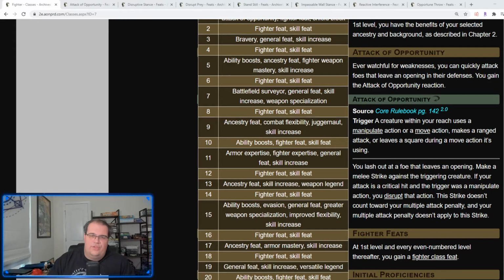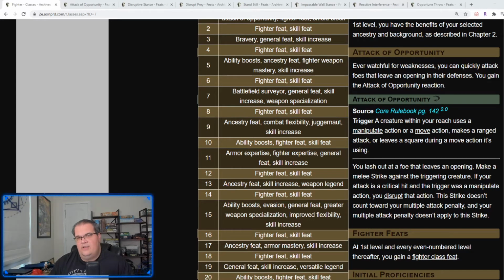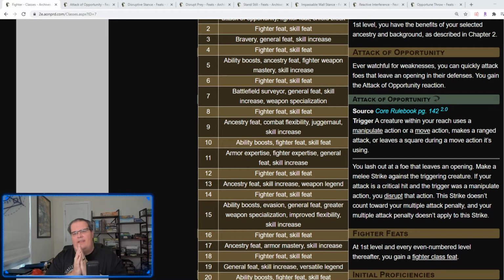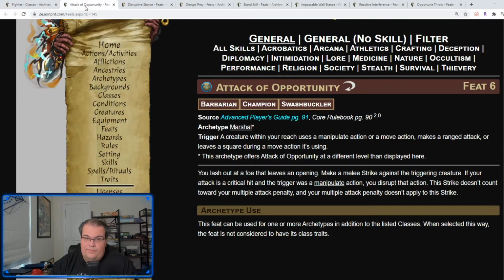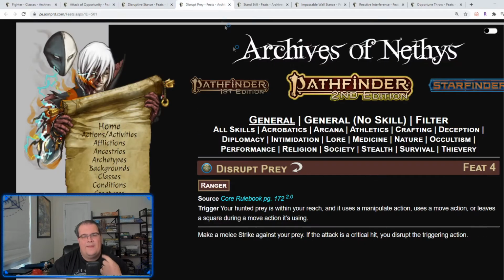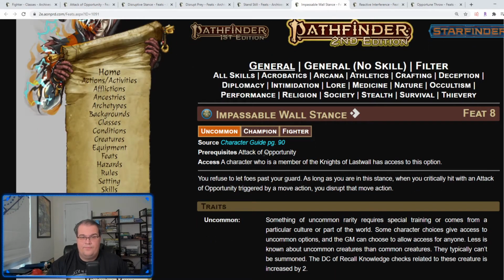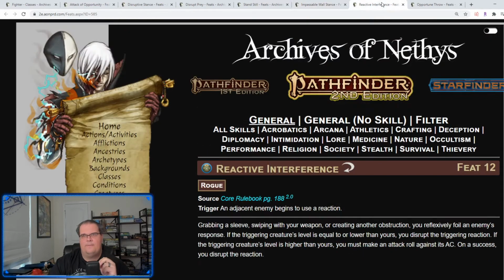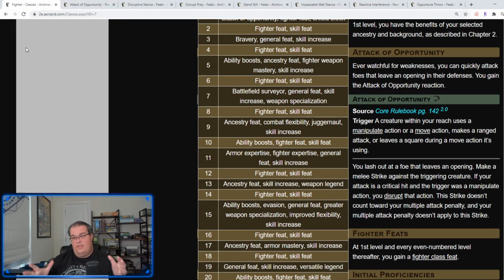How ATTACK OF OPPORTUNITIES have CHANGED in Pathfinder 2e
Attack of Opportunity has been a major feature of combat for ages, but in Pathfinder 2e they changed the script by limiting who can do AoOs. This change has opened up combat to be more freeing as moving is no longer super punishable all the time. What do you think about the AoO change?

Check out our streams on Youtube, Twitch, and Facebook every Sunday, Tuesday, and Thursday. We have two Pathfinder 2e Adventure Path playthrough campaigns.

Age of Ashes
Sundays 8 PM EST

Agents of Edgewatch
Thursdays 7 PM EST